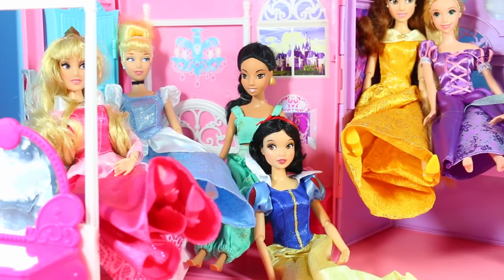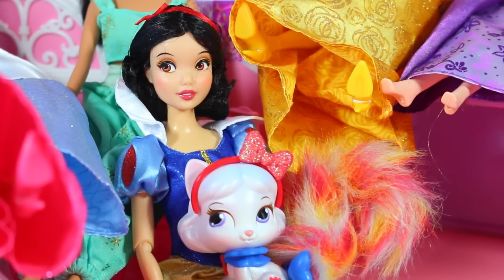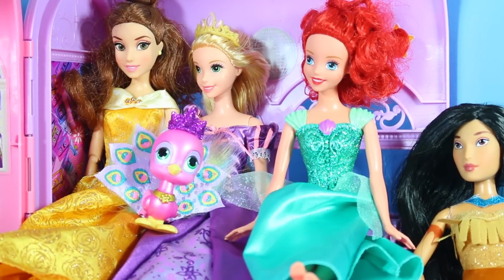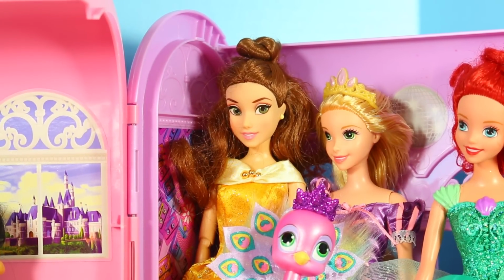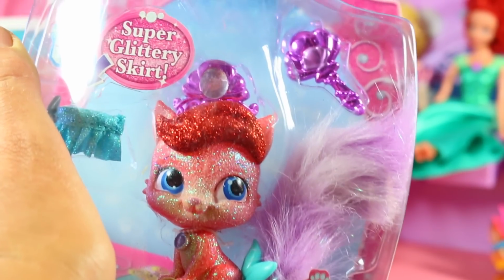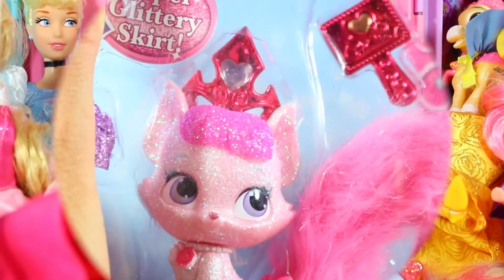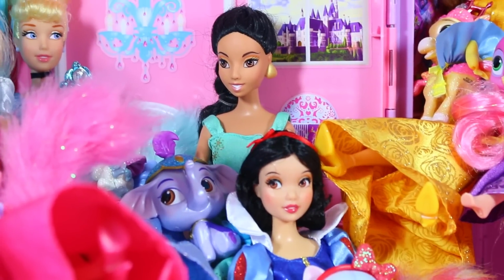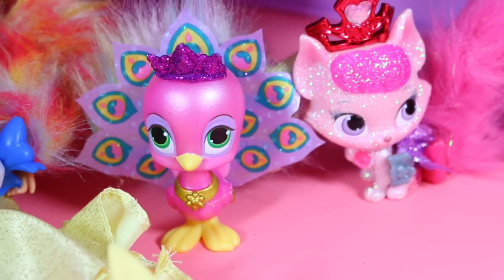Disney Palace Pets Collection with Princess Ariel Little Mermaid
Barbie Disney Princess dolls show off their new Palace Pets toys with the Glitzy Glitter Friends and the Furry Tail Friends pets. Disney Princesses Snow White, Beauty and The Beast's Belle, The Little Mermaid Ariel, Cinderella, Jasime and Pocahontas each have one Palace Pet where Tangled's Rapunzel and Sleeping Beauty's Aurora have 2 palace pets. DisneyCarToys Sandra opens all of the palace pets including my favorites Pumpkin, Treasure, Taj and Petit the pony.

❤ Product Info ❤
This video features 10 new Disney Princess Palace Pets toys and their princess owners. The pets are cats, ponies, elephants and puppies.